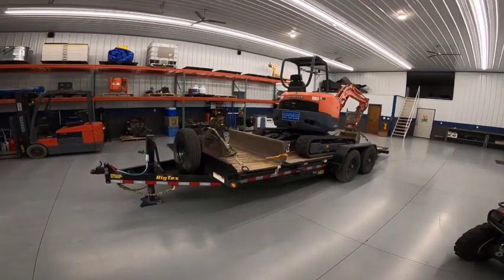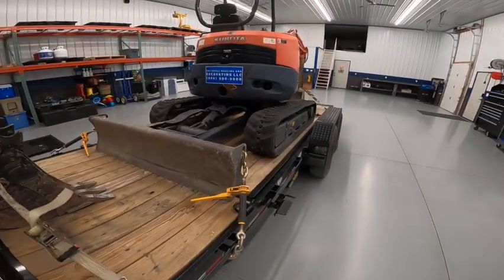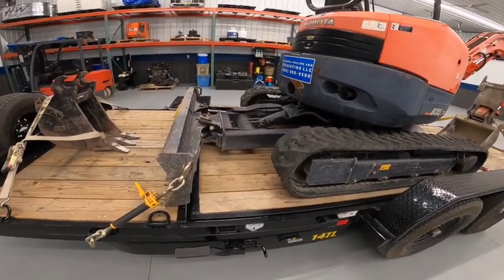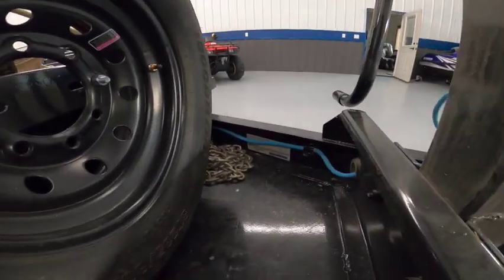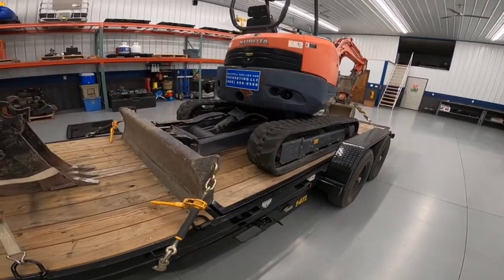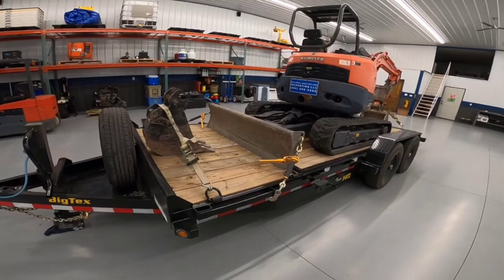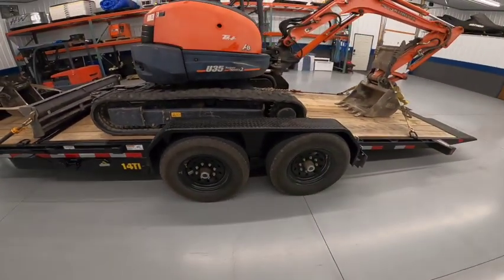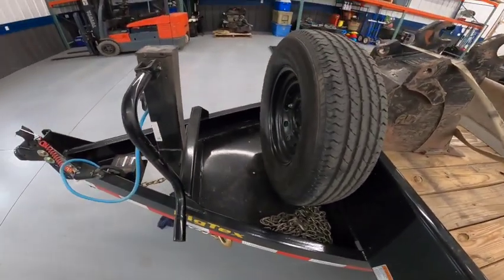Big Tex Tilt Trailer Initial Impressions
My experience with the first month of ownership with my Big Tex 14 TL Tilt Trailer. This trailer would be ideal for hauling a mini excavator, skid steer, tractor, forklift, etc.